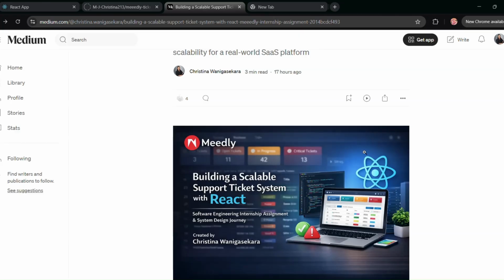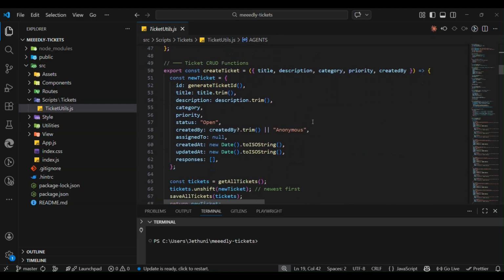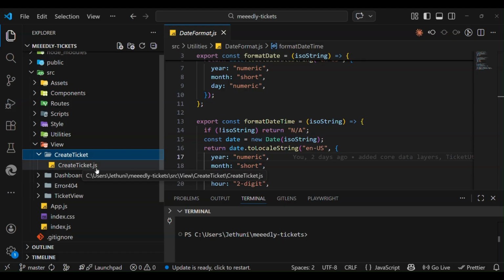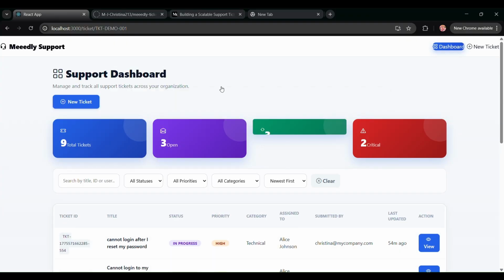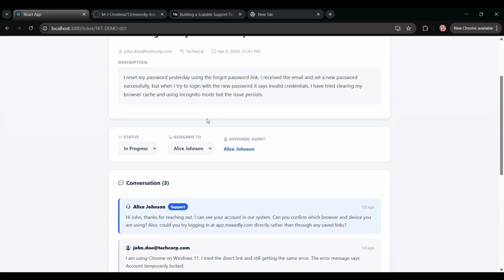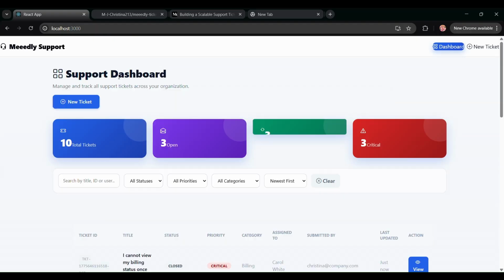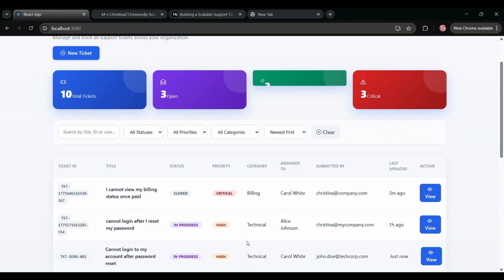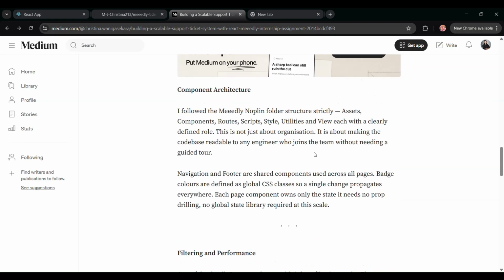Meeedly Support Ticket System Made from Noplin UIs by Meeedly - Christina Wanigasekara - APIIT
A scalable Support Ticket System built with React for the Meeedly Software Engineering Internship Assignment.

Features:
- Ticket creation with full validation
- Conversation thread between users and support staff
- Dashboard with filters, sorting and real-time stats
- Agent assignment and status management
- Data persistence with localStorage